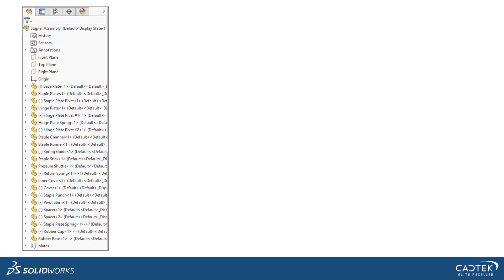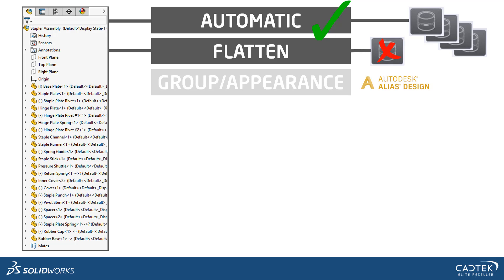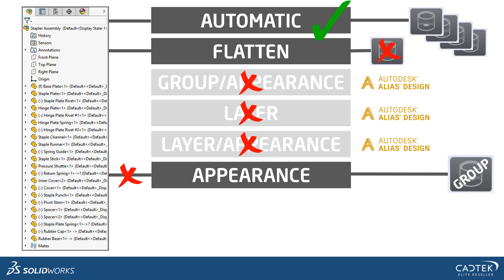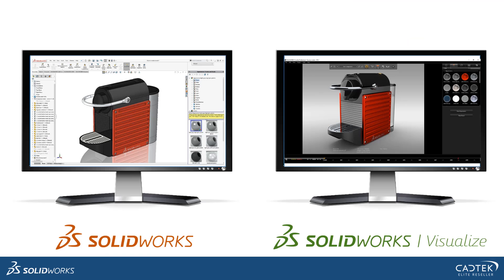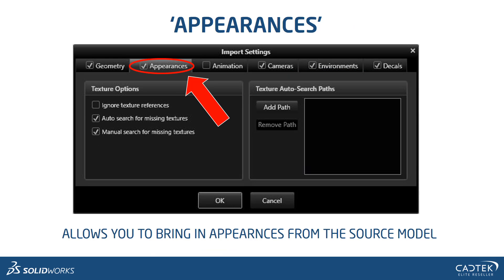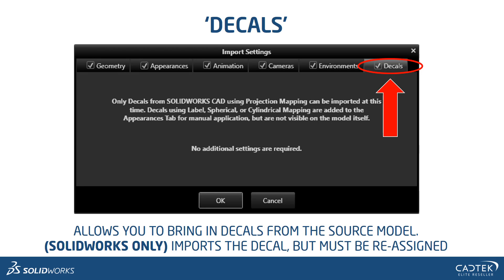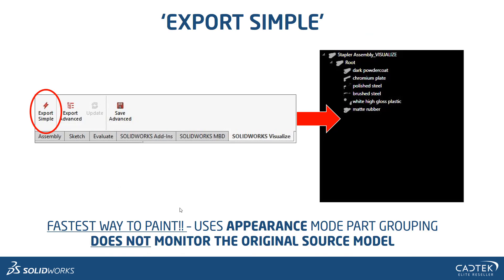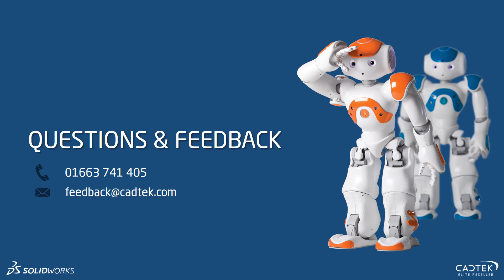How To Upload CAD Data To SolidWorks Visualize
Reliably upload and import your CAD models into SolidWorks Visualize. A great quick guide on the various ways to get you CAD data into SolidWorks Vizualize from Cadtek's Jamie Thain